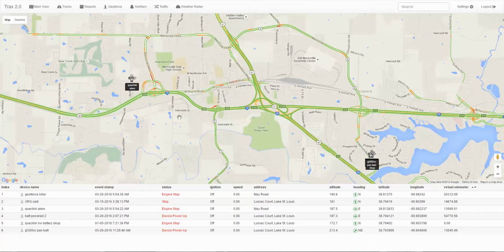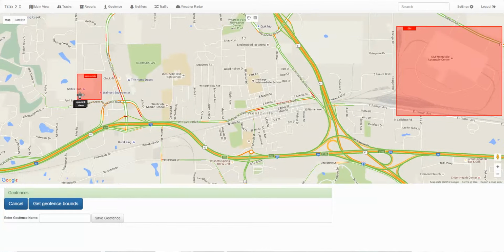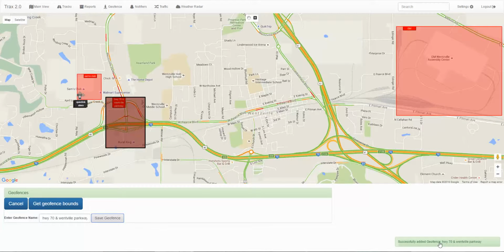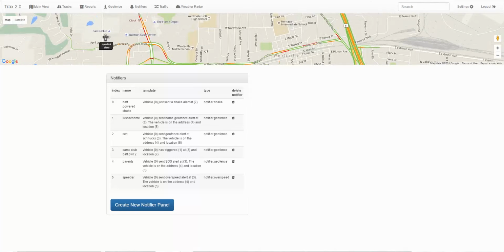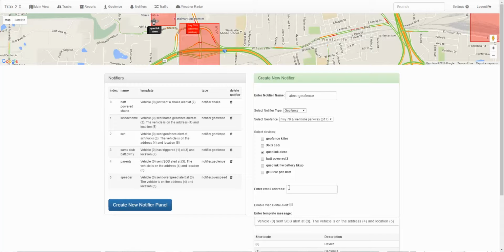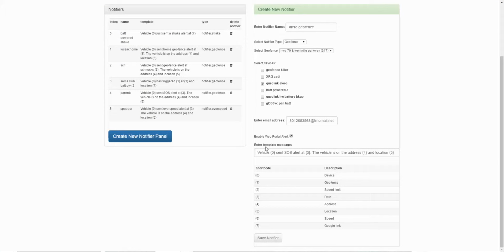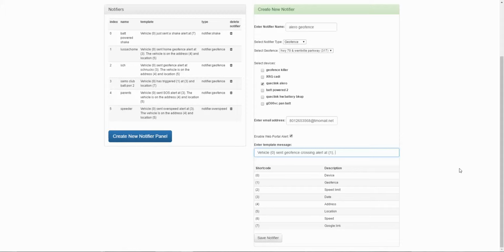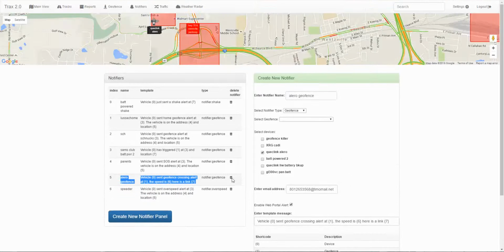trax 2 0 setting up geofences and notifers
Jab-Tronix, LLC  Trax 2.0